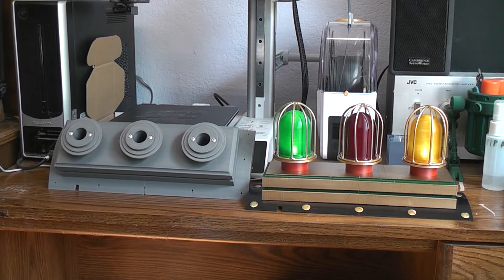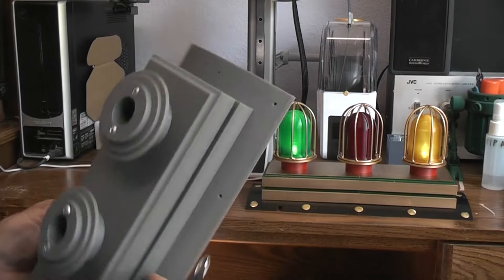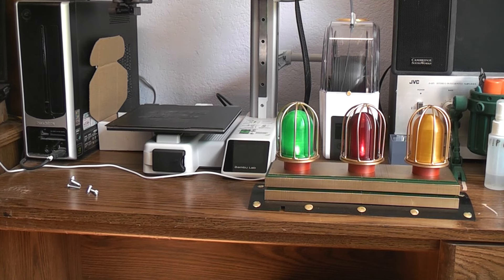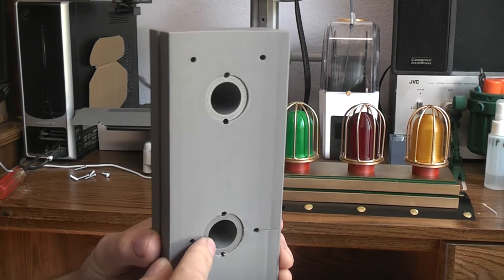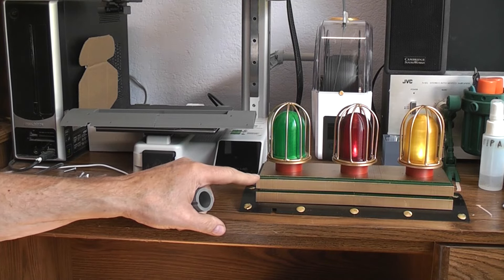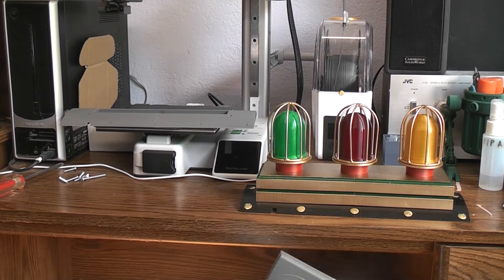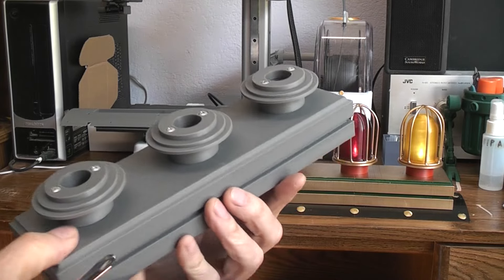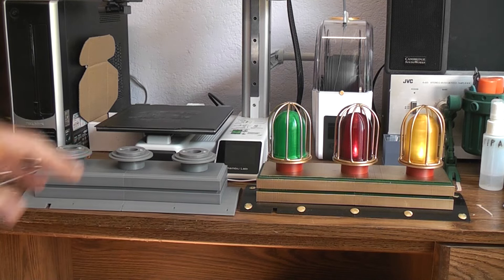Time Machine "lamp console" display build. The 3d printed base parts.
Here is a link to the STL files on thing-i-verse

SUB for more custom build projects.